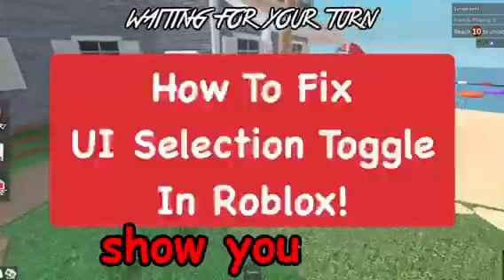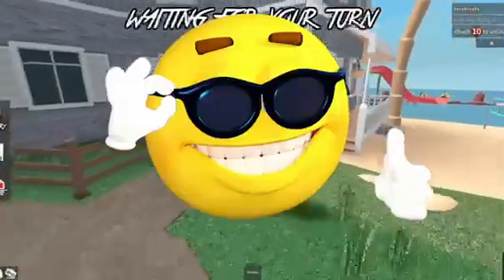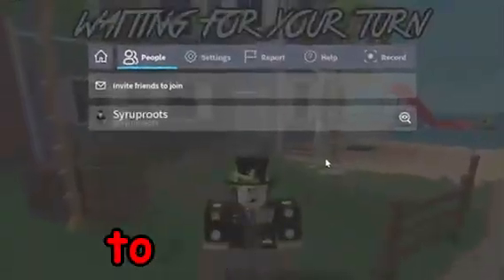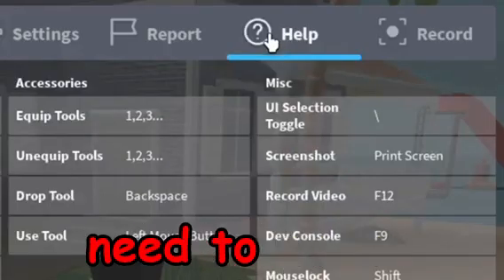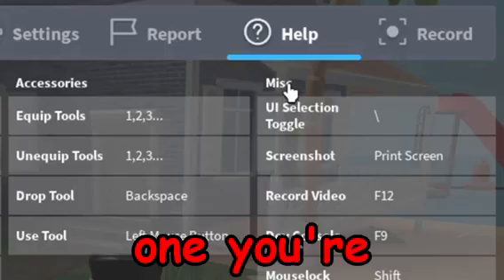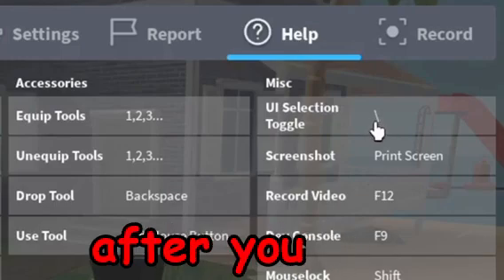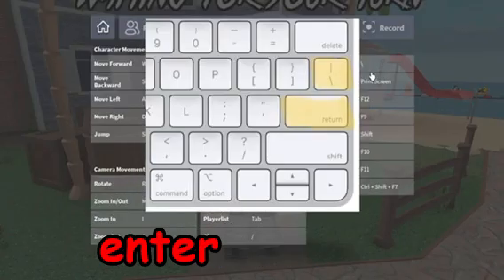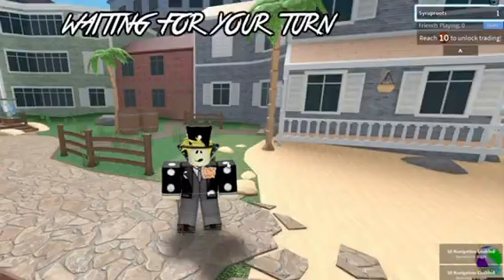How to Turn Off UI Navigation Toggle on Roblox! (2025)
In this video I show you how to disable UI navigation/ UI selection toggle while playing games on Roblox PC, this is how to get your Roblox character unstuck and from this video you will learn how to easily enable and disable the UI navigation toggle mode!
⭐Stuff I Use:
Connect w/ Me!:
The Other Channels!:
disable ui navigation roblox, roblox how to disable ui navigation, how to disable ui selection toggle in roblox, roblox how to disable ui selection, roblox tutorial, how to get unstuck while playing roblox